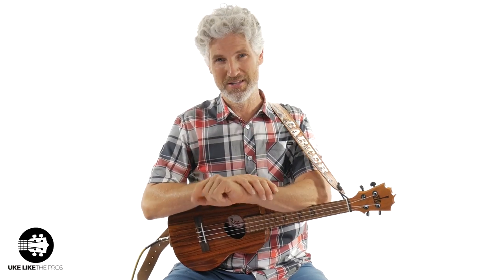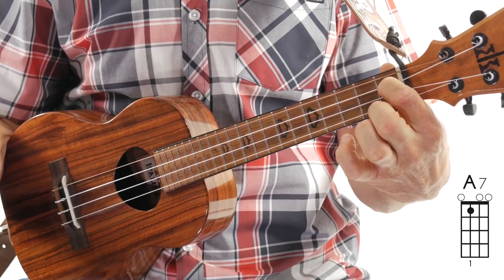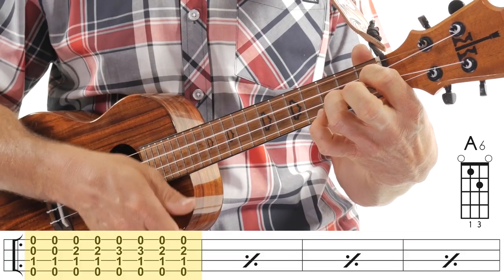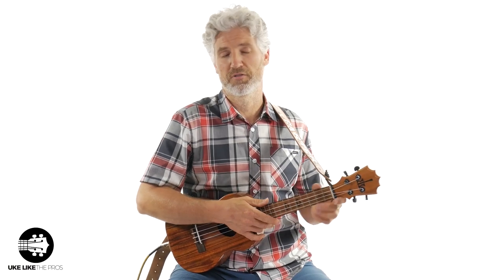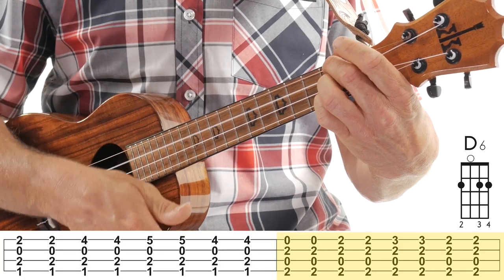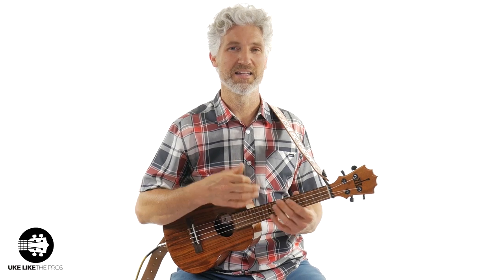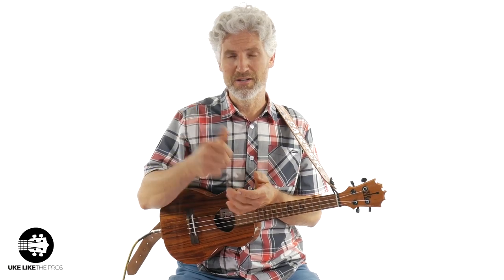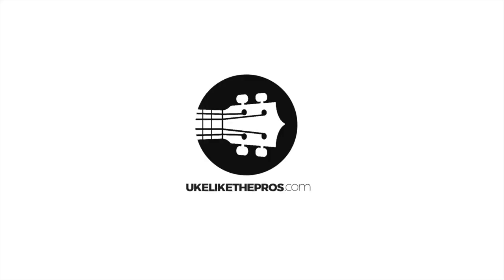Advanced Blues Shuffle Rhythm Ukulele Tutorial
In this Advanced Blues Shuffle Rhythm Ukulele Tutorial we'll take what we learned in the Beginning Blues Shuffle and the Intermediate Blues Shuffle and take it up a few notches. Learn Blues with my Master The Ukulele 1 Course

4) READY TO BUY A UKULELE?

6) ARE YOU INTERESTED IN GUITAR?

Terry